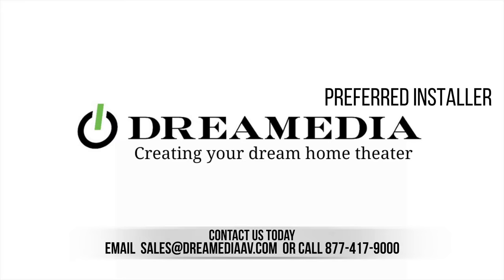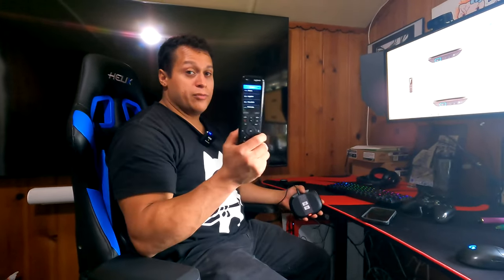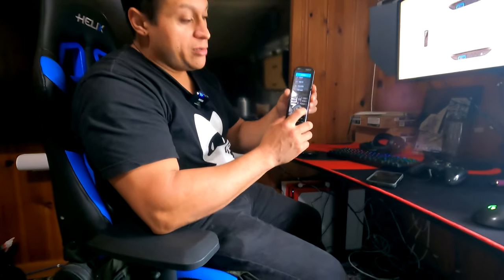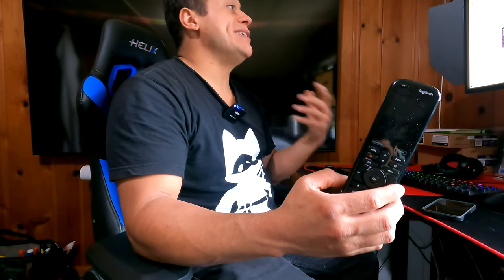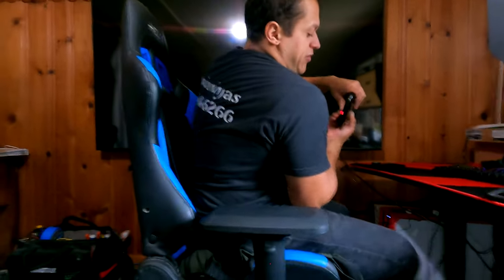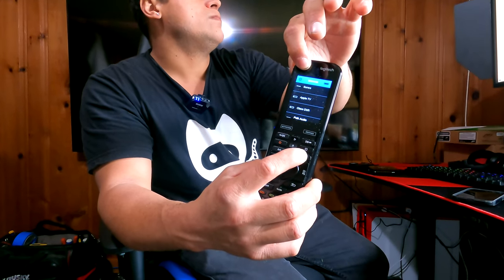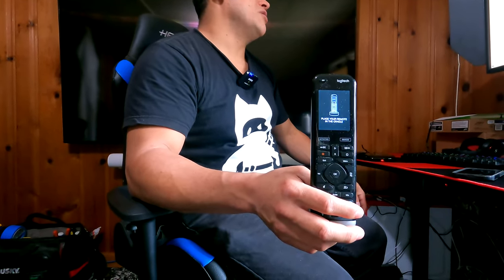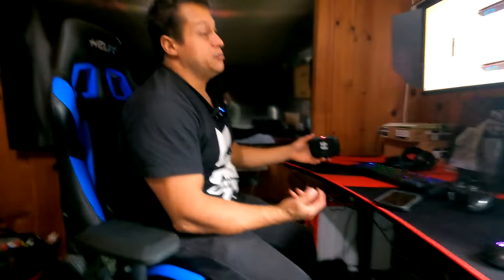How to Factory Reset Harmony Hub or Harmony Remote Monroe NJ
How to Factory Reset Harmony Universal Remote Monroe NJ Dreamedia is installing in Texas, Colorado, California, Washington D.C. Maryland and Virginia, New Jersey, New York, Georgia, Oklahoma and GROWING. Call us to discuss your next Theater Upgrade!